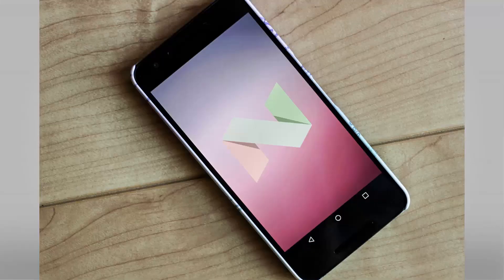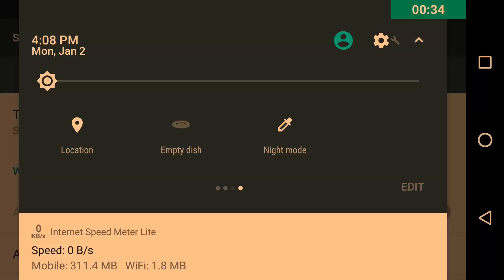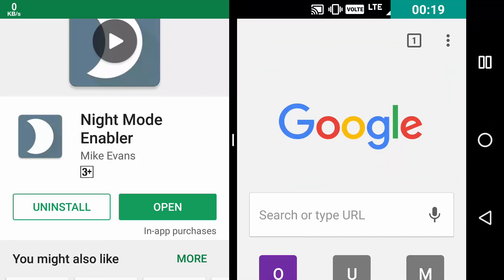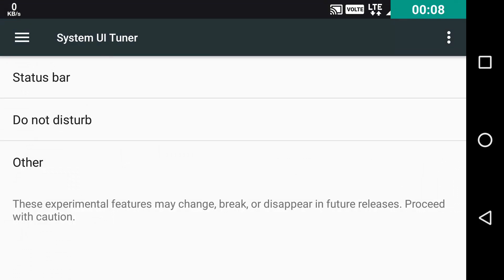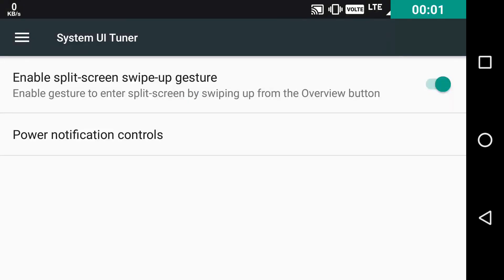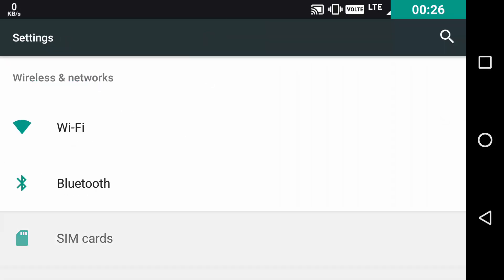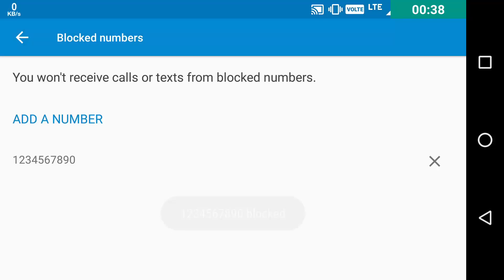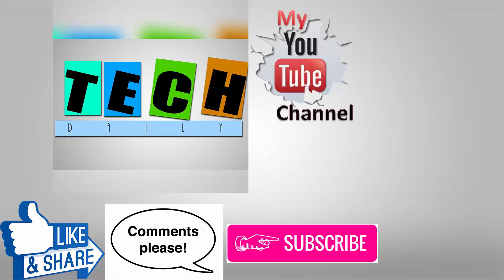Hidden Android Nougat 7.0 features and tricks (Very Useful) demonstrated on Moto G4 Plus